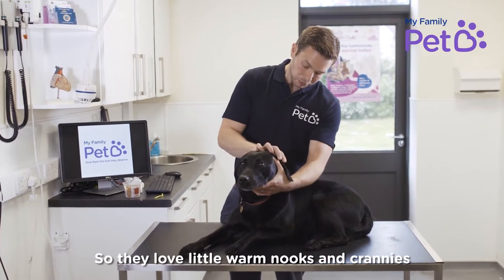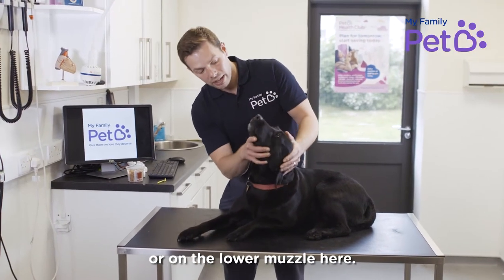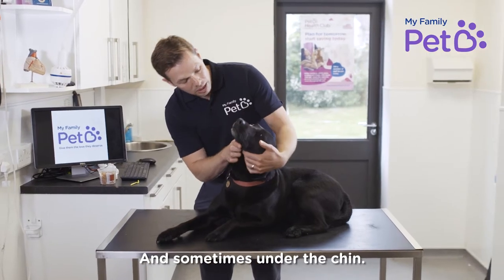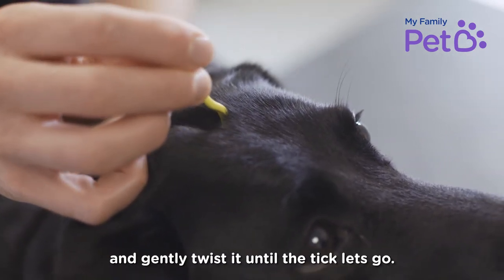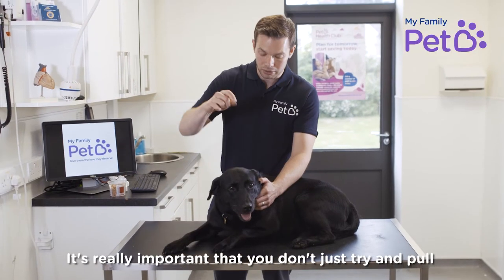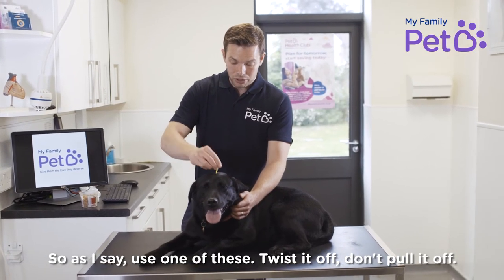How to Remove A Tick From a Dog - My Family Vets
Dr Dave Tweedle demonstrates how to safely remove ticks from your dog, using a special tool.

If you are worried about doing this yourself, speak to your vet who can assist your further.

What other videos guides would you like to see? Let us know below in the comments!